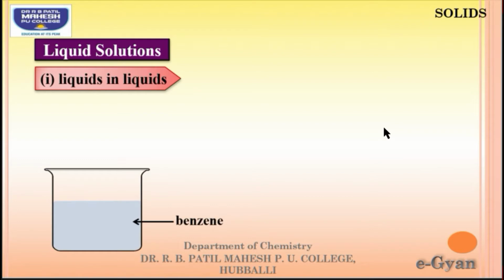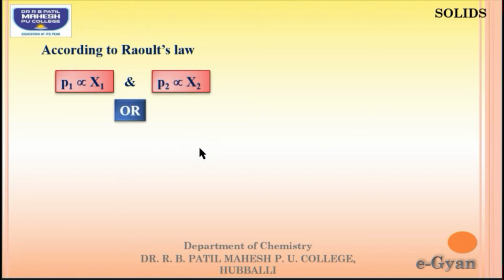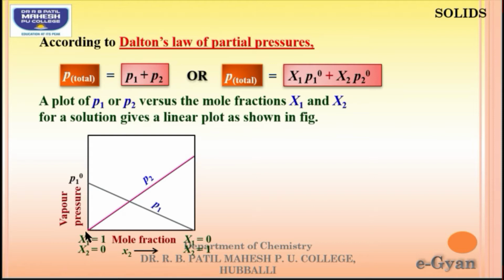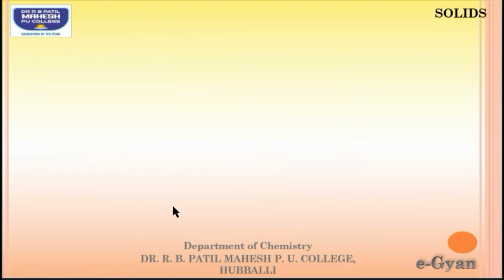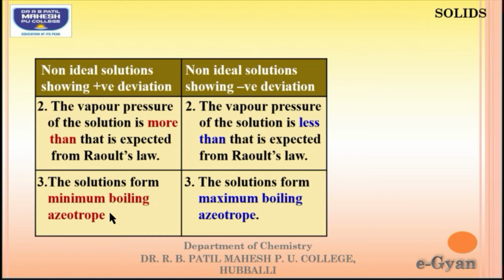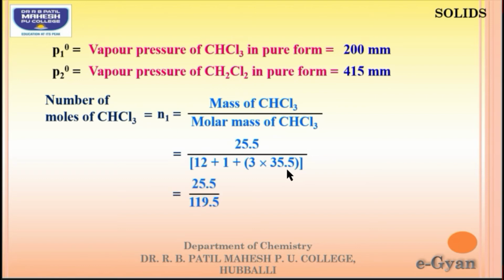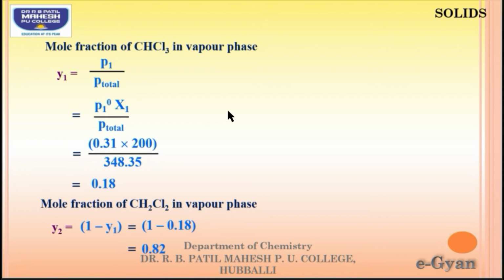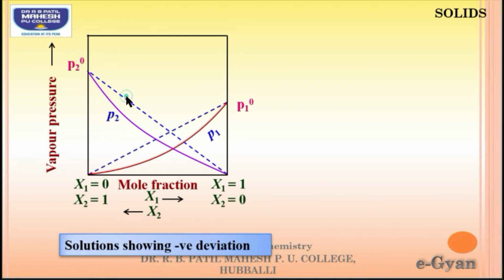Solution Lecture Video 03